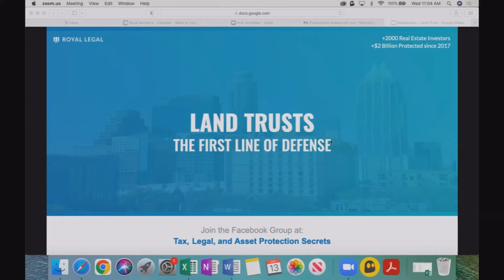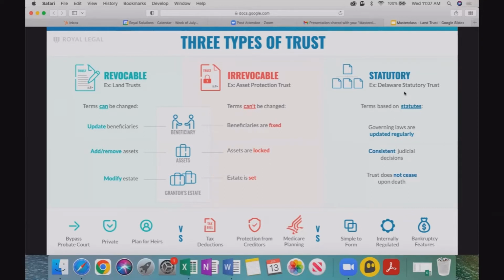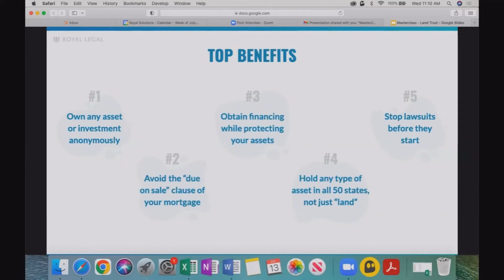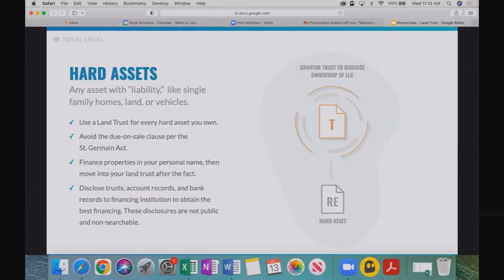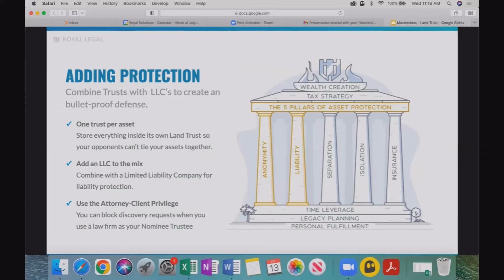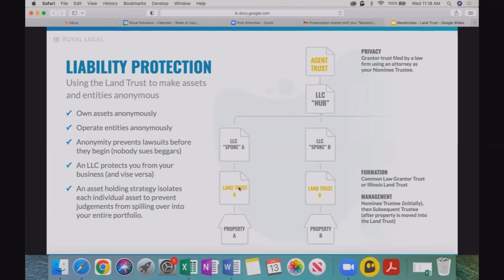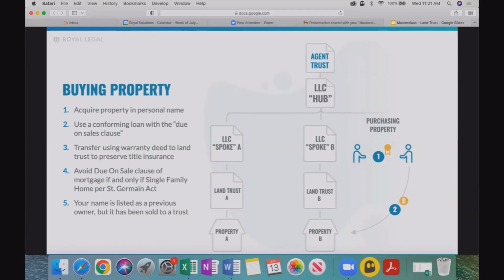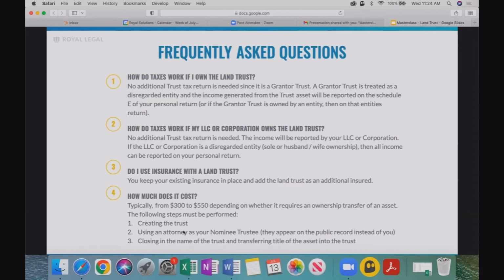Land Trust Drill Down and Asset Protection Q&A | Royal Legal Solutions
✤ Welcome to Royal Legal Solutions! In this insightful presentation, we delve into the world of Land Trusts and asset protection with a highly experienced real estate attorney. With over a decade of expertise, our speaker unravels the complexities of Land Trusts and their significant role in safeguarding your assets.

Learn about the various types of Land Trusts, including revocable, irrevocable, and statutory trusts, and discover how they can benefit you. We debunk common myths surrounding Land Trusts, including issues related to anonymity, lawsuit protection, and financing restrictions.

Explore why Land Trusts are recommended for a wide range of real estate, from single-family homes to investment properties, syndications, and notes. Discover how pairing Land Trusts with LLCs or Delaware statutory trusts can provide enhanced liability separation and protection.

Uncover the power of attorney-client privilege in maintaining confidentiality within Land Trust structures and the innovative concept of an "agent trust" that offers anonymity at both the County and Secretary of State levels.

Stay informed and protected. Watch our Land Trust Drill Down and Asset Protection Q&A now!

⏰ Video Duration: 00:20:39

Join Our Exclusive Real Estate Investor Facebook Group - Unveil Tax, Legal & Asset Protection Secrets!

We would first like to invite our viewers to come to visit me at my other locations.